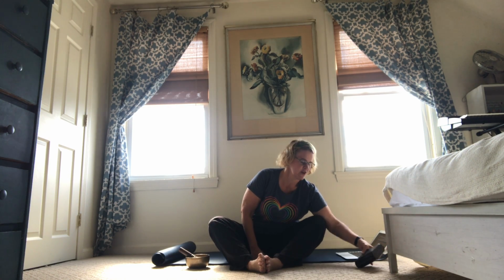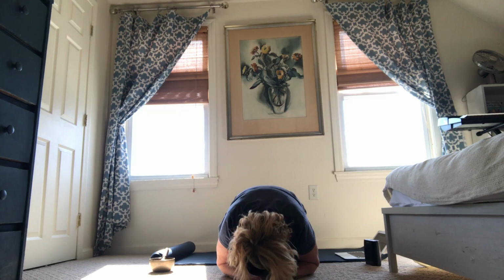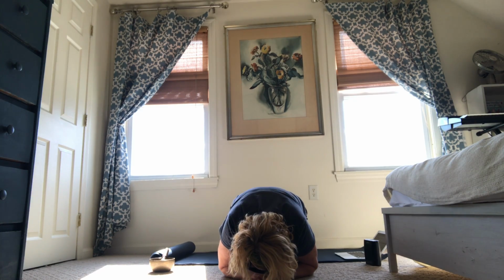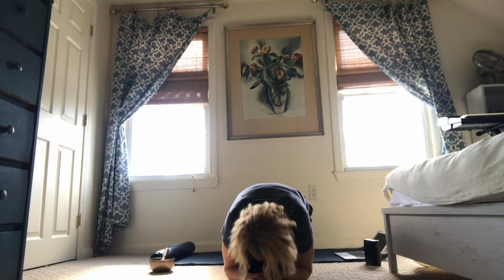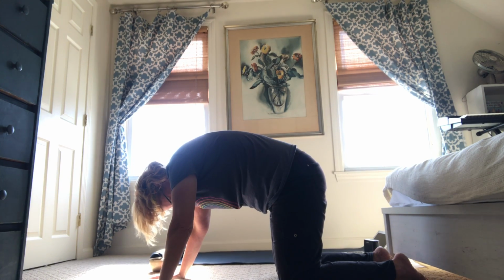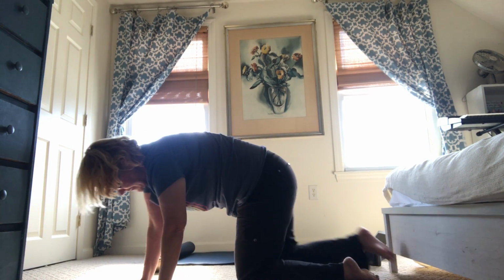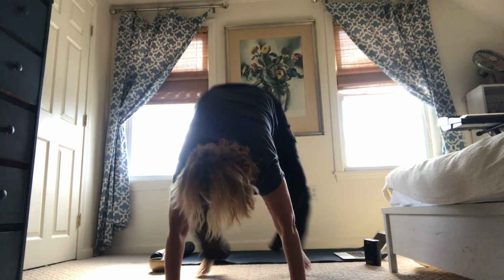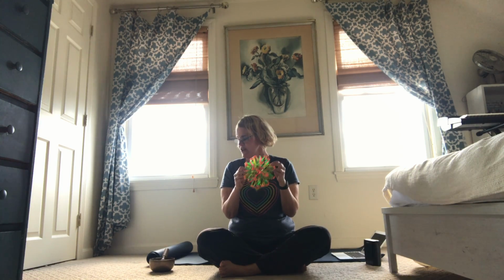Joy yoga, Yoga-inspired movement, music & mindfulness